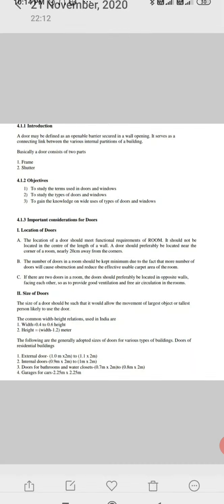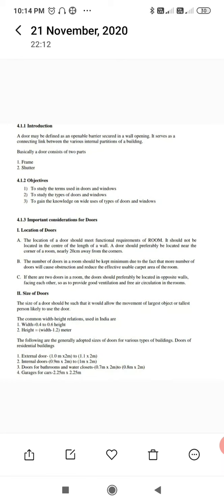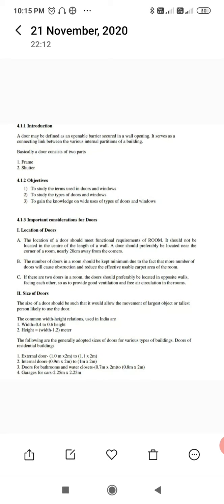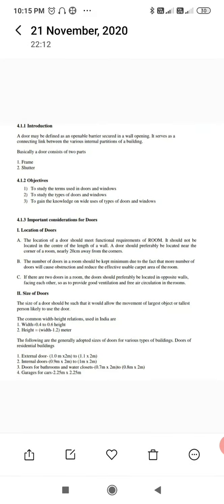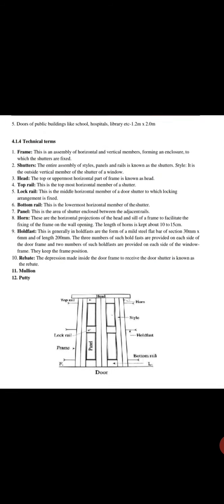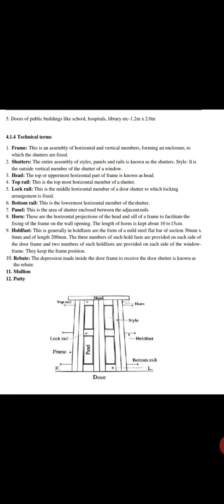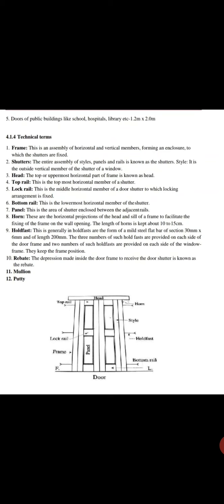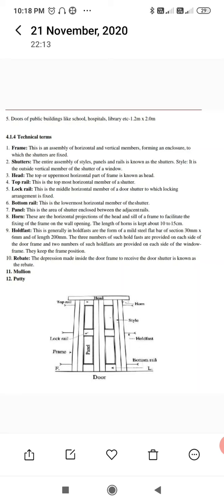18CV34 DOORS by Prof. Vaibhav S